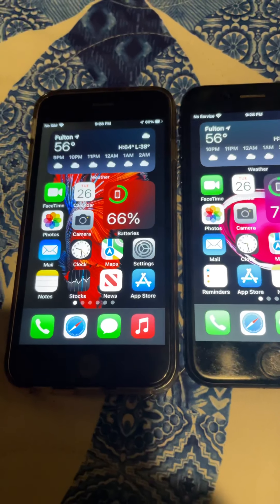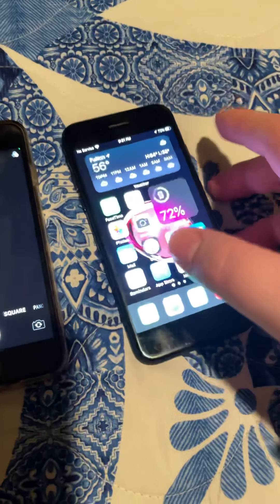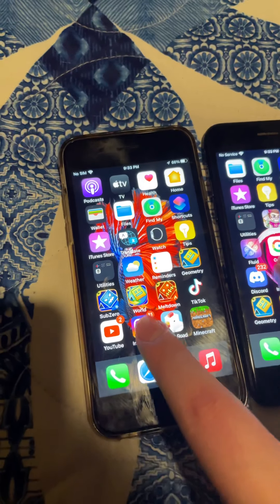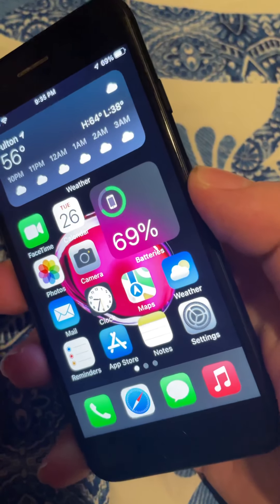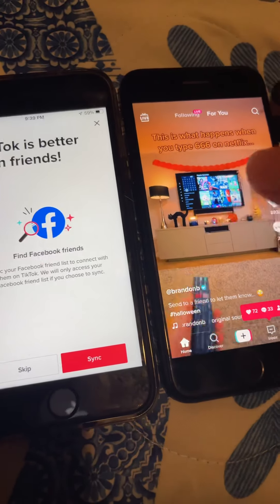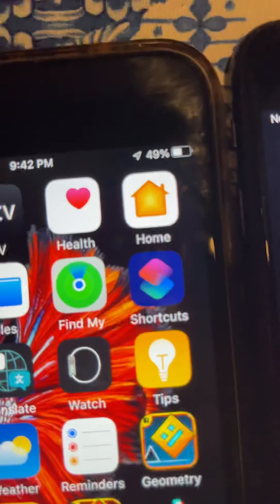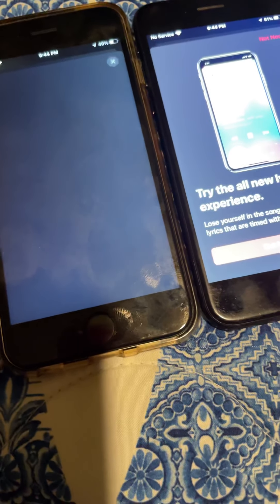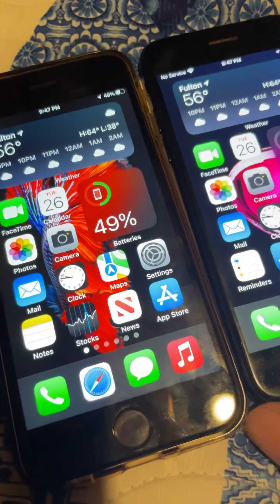iPhone 6s vs iPhone 7 speed test